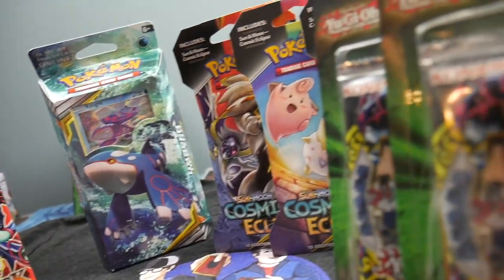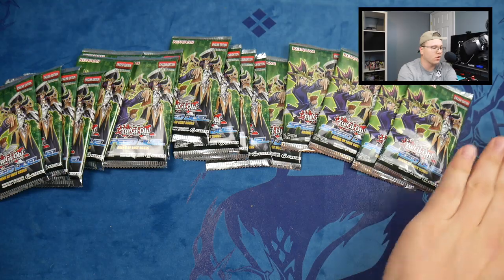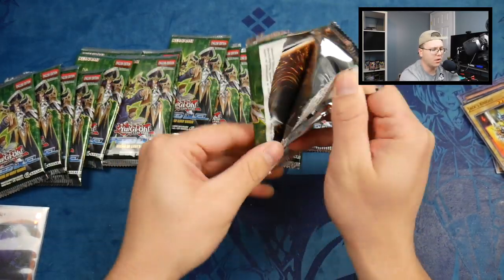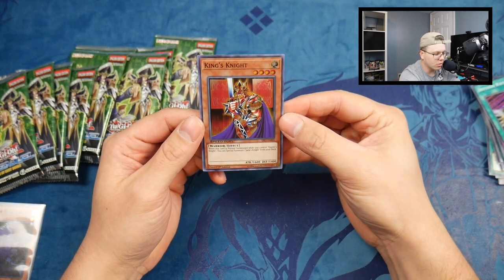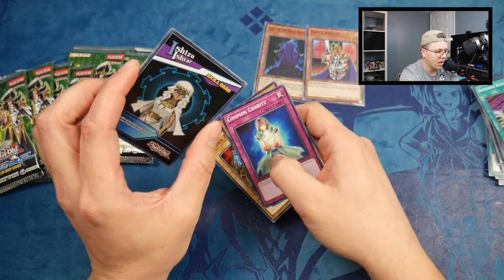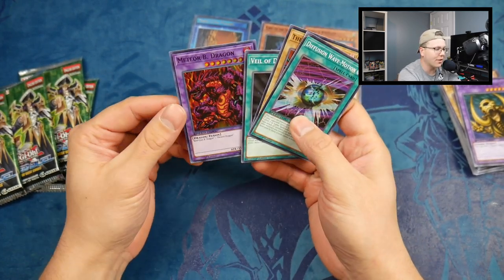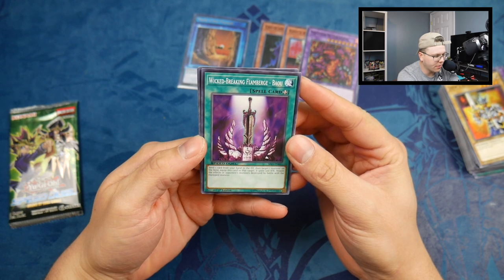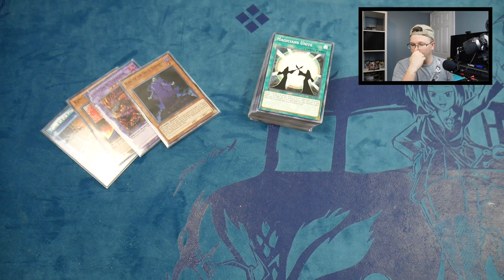Can We Pull The Best Card In The Set?